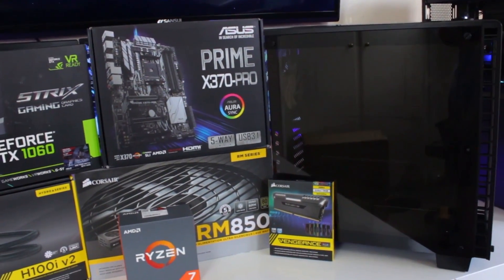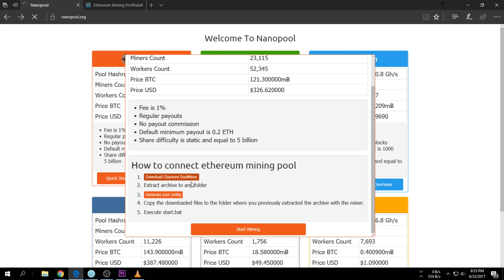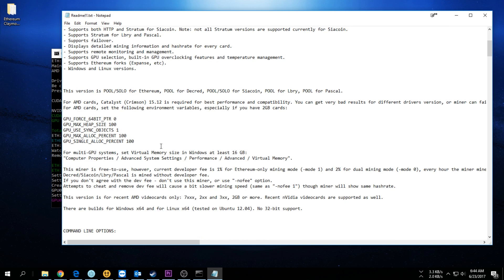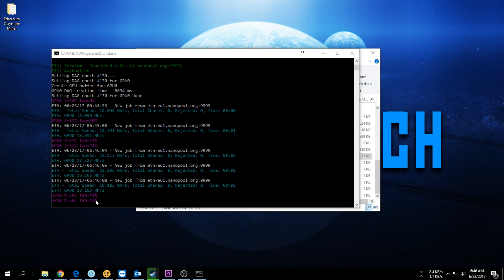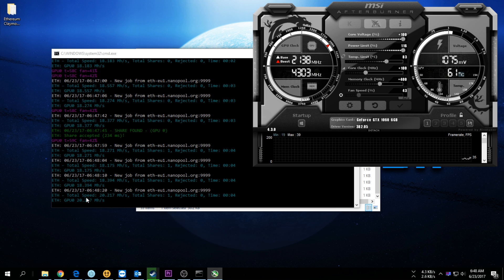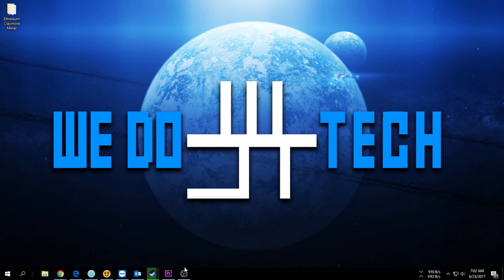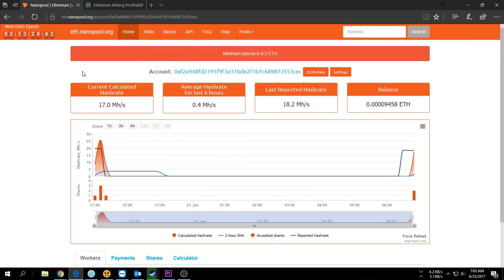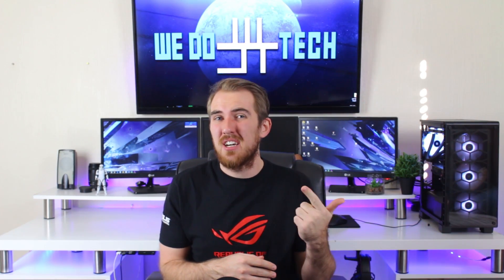How To Mine Ethereum fast (Very Easy) (2025)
►Bitcoin
1KGESqGNeFBsouKCKEYzhyf6nKhFqAyuM4

►Ethereum
0x3da0ce6f05765c61ffee9aa0d43e585e2420c3d2

►Zcash
t1JVneAaxywmymbjBx9jNPTJ48Ftf2qeMcW

Bitcoins
3ExKobgSfkTqp7EiwPiagEfAggY3fbujH8h

Ethereum
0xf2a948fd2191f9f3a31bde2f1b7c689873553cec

Zcash
t1cg5bvX64EUg1PBPqSxWKVoDjoDVrMR38h